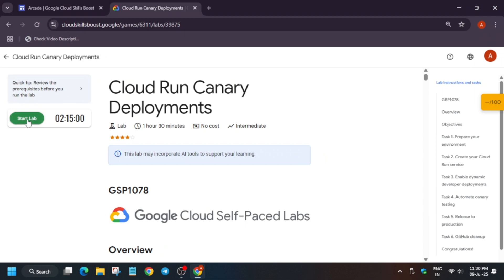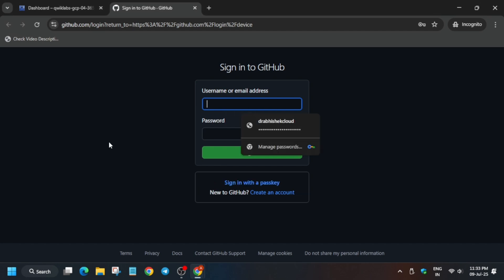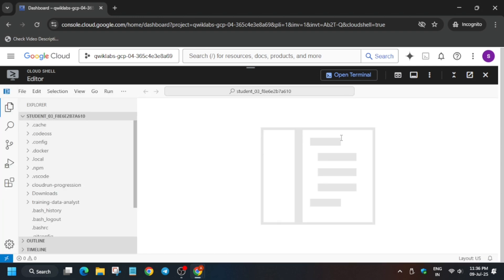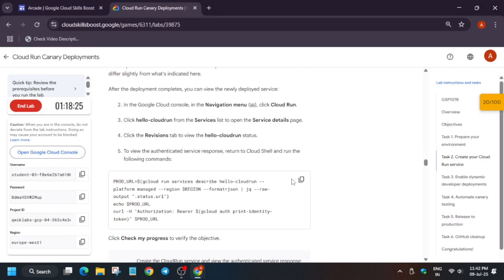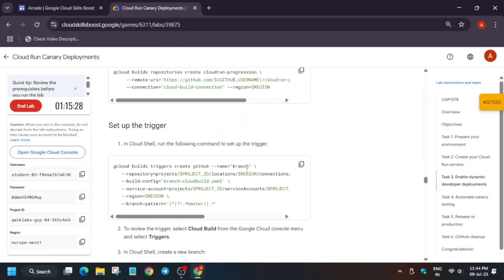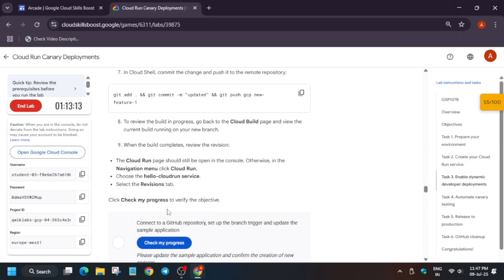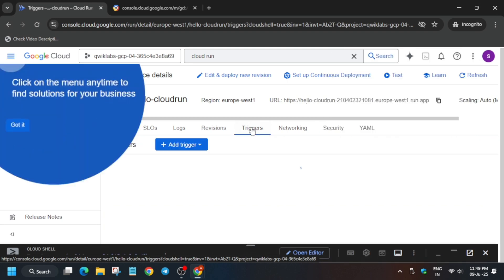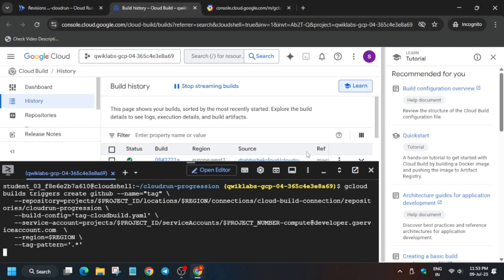Cloud Run Canary Deployments || GSP1078 || Complete Guide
Running a Containerized App on Google Kubernetes Engine || GSP015

Hello Node Kubernetes || GSP005 || Quick & Easy Guide

🔗 Join the Journey:
📚 Learning Resources

🧠  Lab URL -
📛 Skill badge

🔍 Common Queries

qwiklabs
arcade facilitator